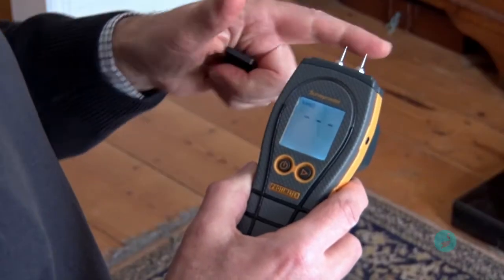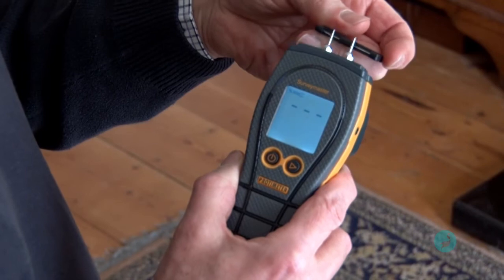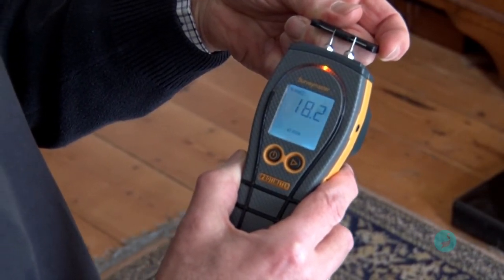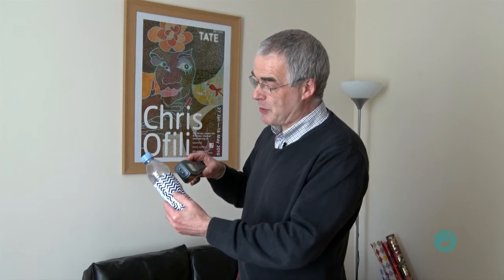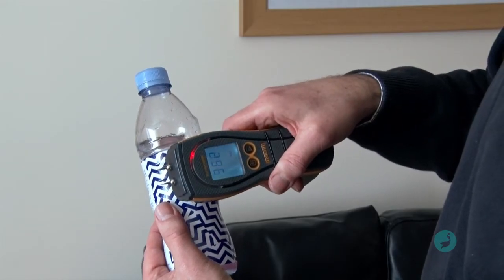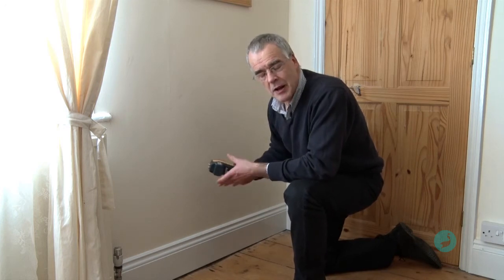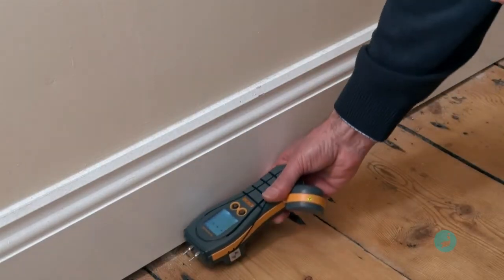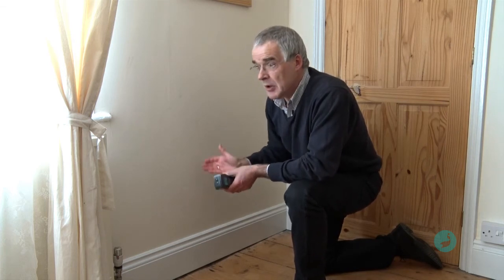Using a Damp Meter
In this episode of the Surveyor’s Guide you will learn about the general function of a damp meter and how to take readings as required for the Diploma in Residential Surveying and Valuation. Presented by Phil Parnham of BlueBox Partners. This video is part of The Surveyor’s Guide series for the SAVA Diploma in Residential Surveying and Valuation.

The Surveyor's Guide is a 'how to' for the world of surveying and valuation. Used as a part of the SAVA Diploma in Residential Surveying and Valuation these videos aid surveyor’s, both learning and practicing. They help to hone the skills of the individual elements associated with residential surveys and valuations such as the RICS Home Buyer Report and the SAVA Home Condition Survey.

SAVA is an expert in the field of residential property surveying and valuation, operating both the SAVA School of Surveying and the SAVA Scheme.

The SAVA School of Surveying offers a part-time training option for those looking to become residential surveyors and valuers. The Diploma in Residential Surveying and Valuation combines property market expertise with an understanding of buildings and allows for direct entry to RICS (Royal Institution of Chartered Surveyors) as an Associate member (AssocRICS). The diploma offers the only vocational route into the surveying profession for those without a relevant degree.

The SAVA Scheme is a membership scheme for residential Chartered Surveyors (Associate, Members and Fellows of RICS) and surveyors who hold either the Diploma in Home Inspection or the Diploma in Residential Surveying in order to produce Home Condition Surveys (HCS).

SAVA is owned and operated by National Energy Services Limited.

Recorded: May 7th 2015
Location: SAVA Training House, Winslow, England
Presenter: Phil Parnham of Bluebox Partners